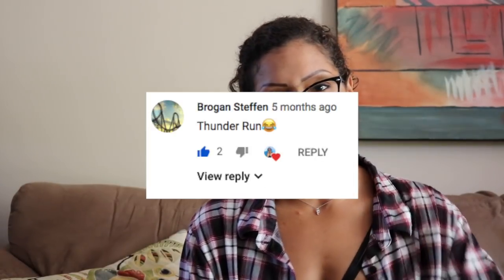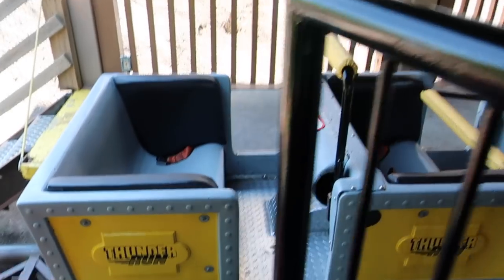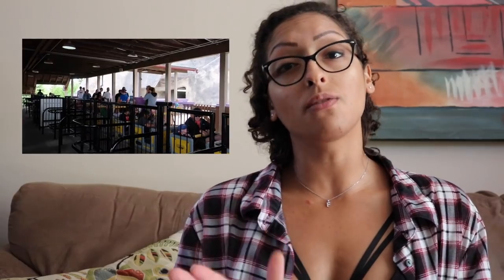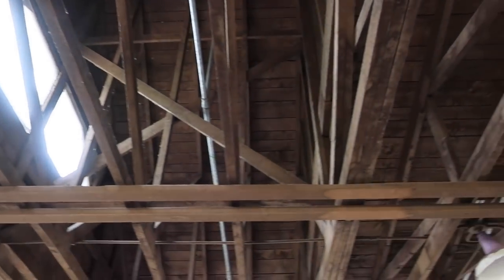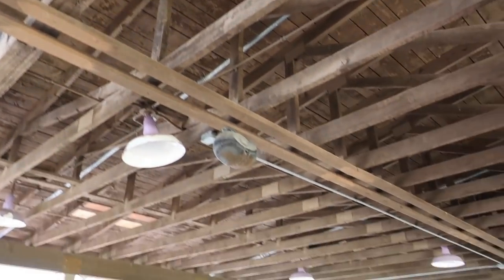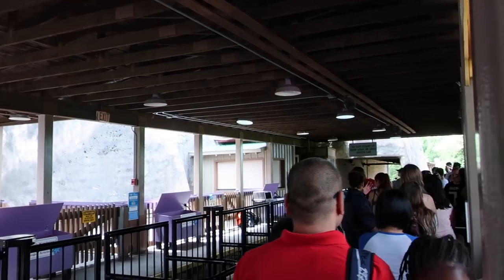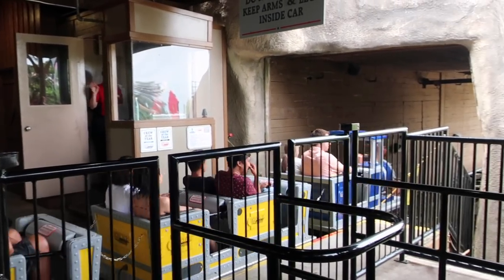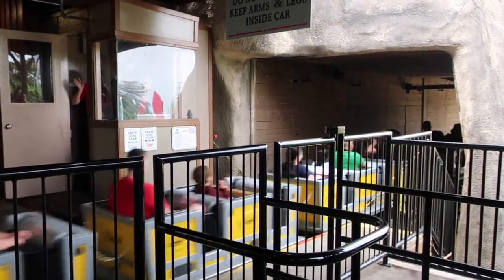Canada's Wonderland Thunder Run History